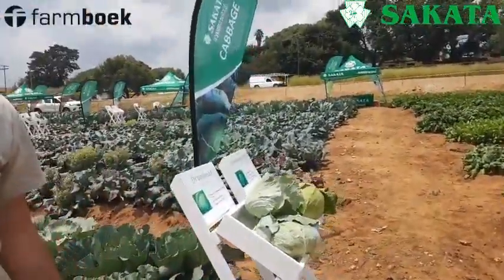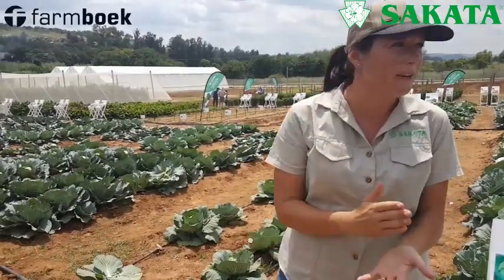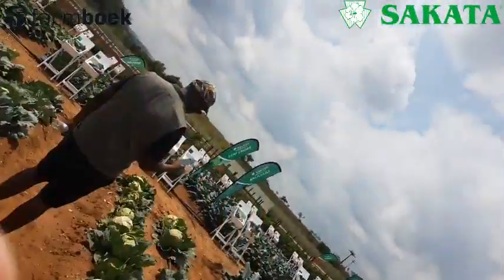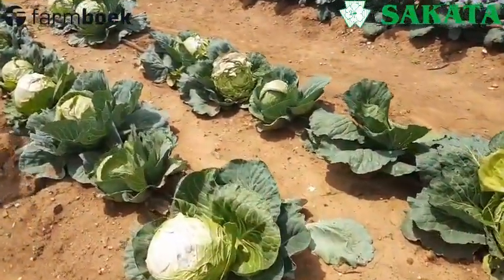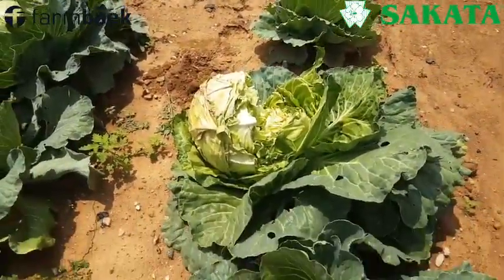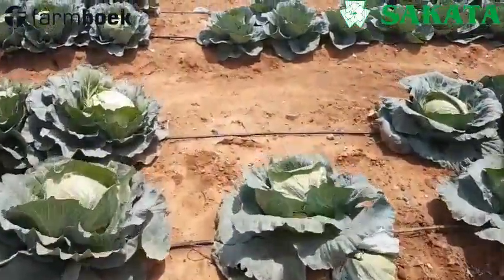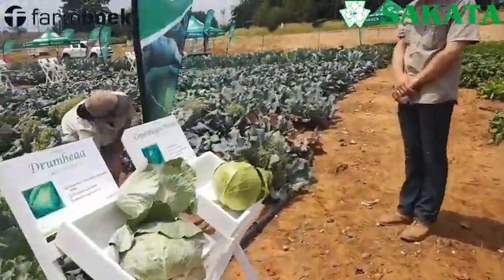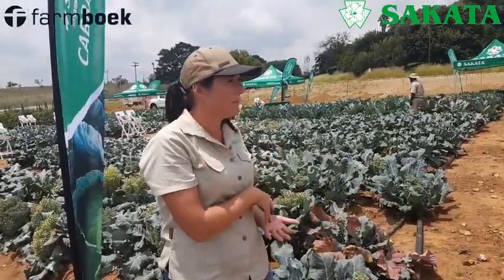Sakata 2018 Field Day Cabbage Part 3 - Open Pollinated vs Hybrid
What is the difference between Open Pollinated and Hybrid Cabbage Cultivars? Is it worth it? We find out at the 2018 Sakata Field Day.